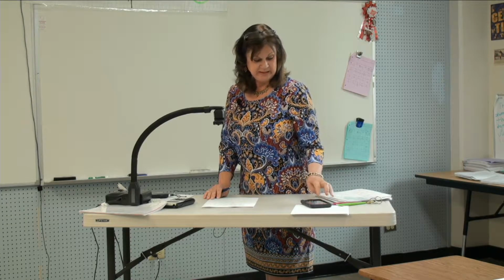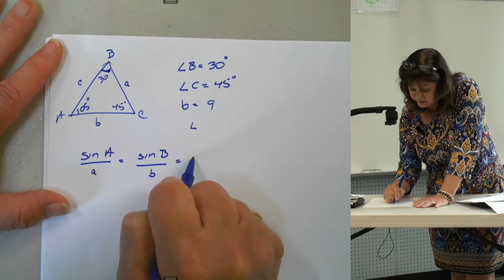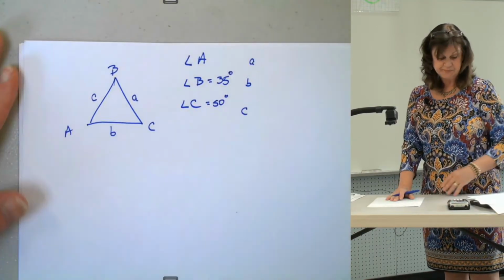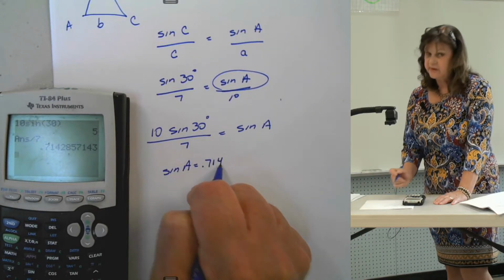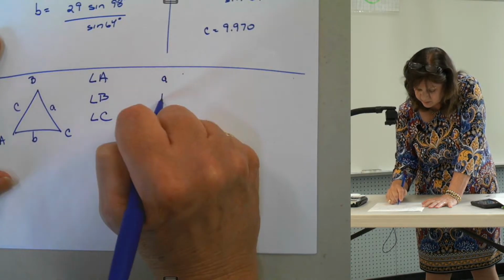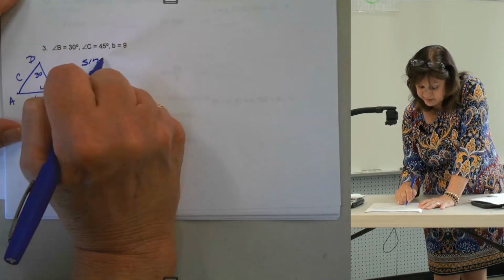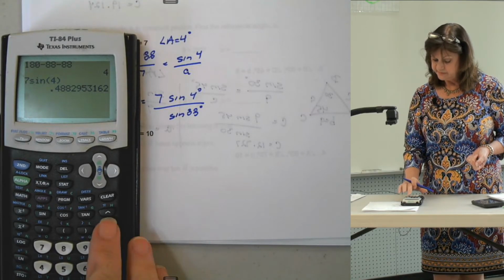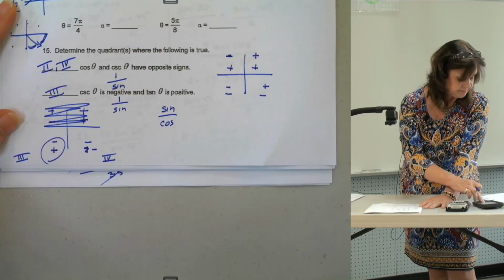Virtual Class: PreAP PreCal w/Mrs. Speer